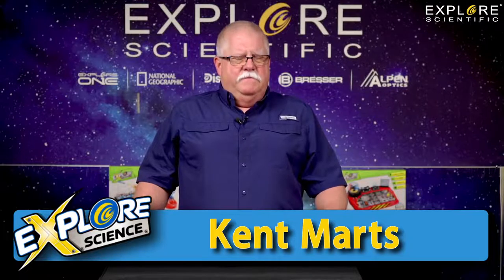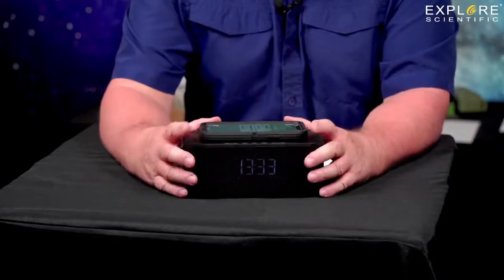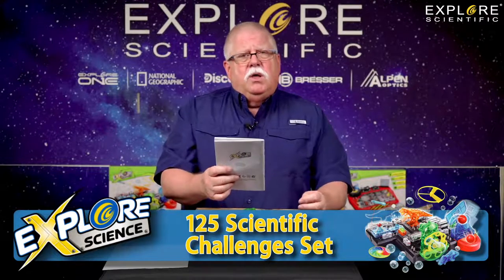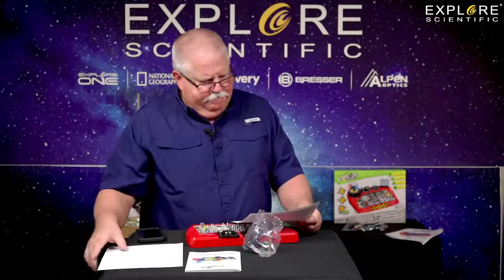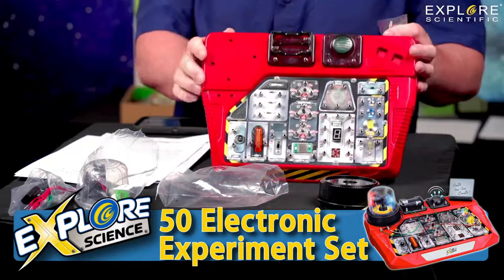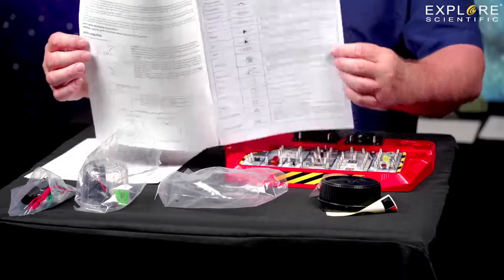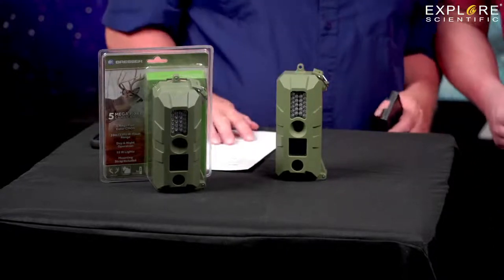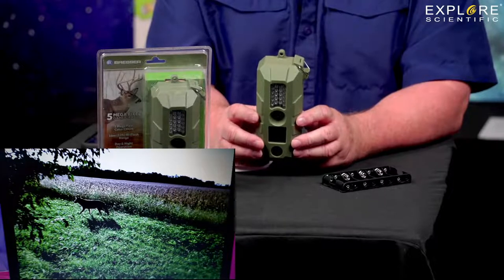Savings on the coolest Stuff